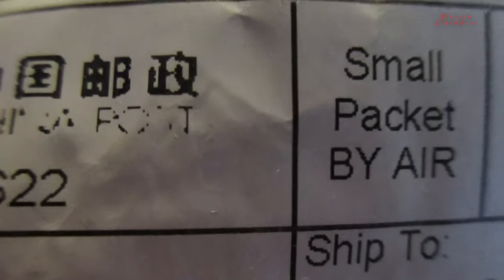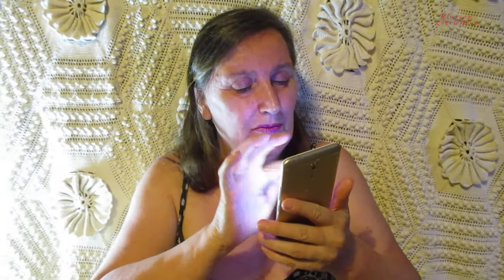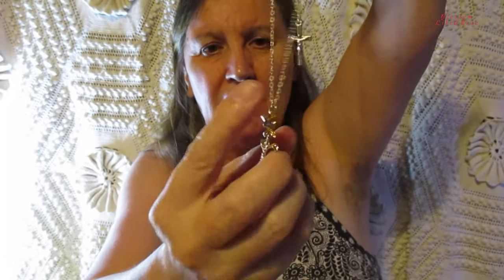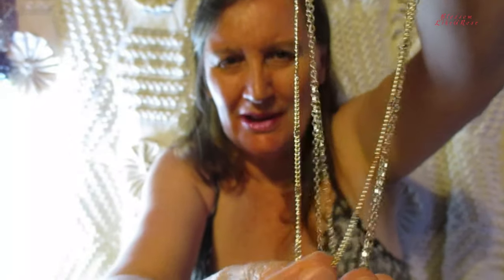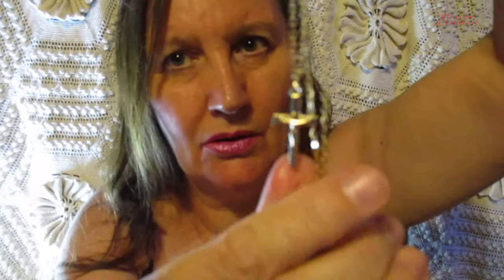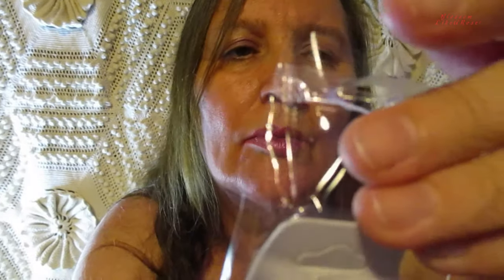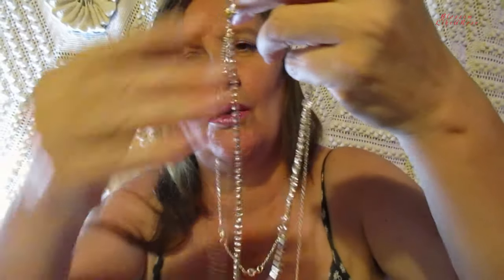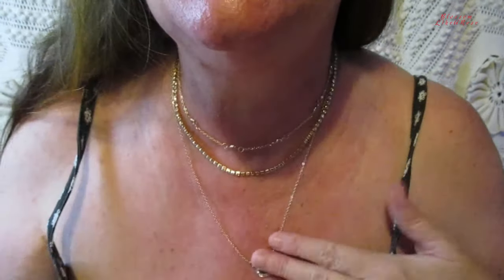unpacking two necklaces from China ~ Show & Tell